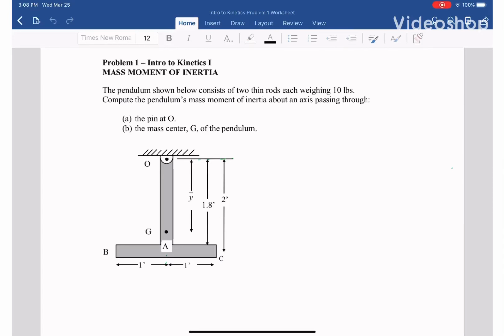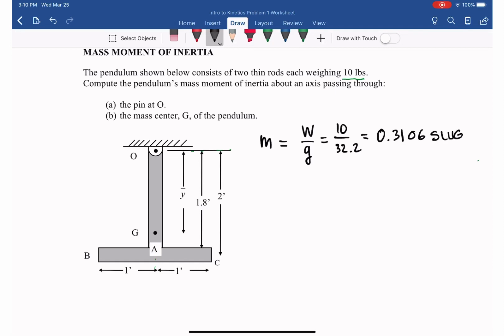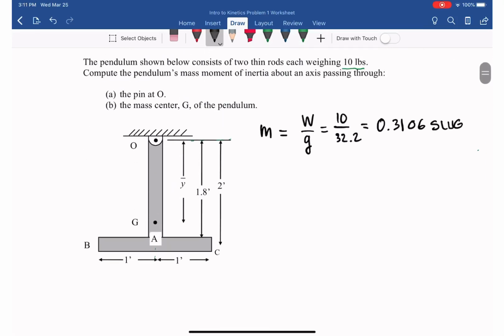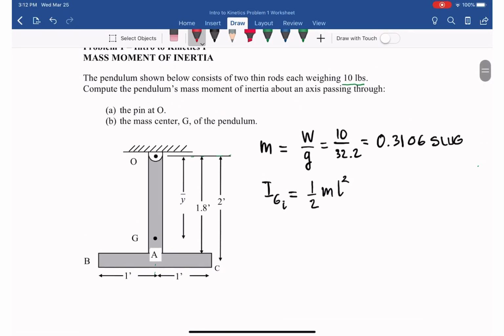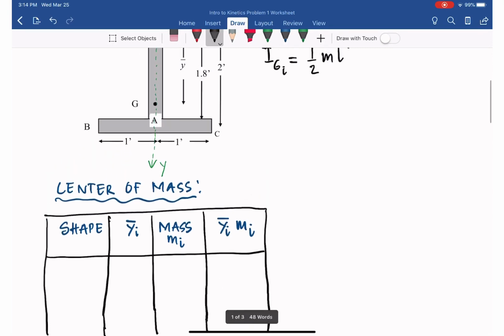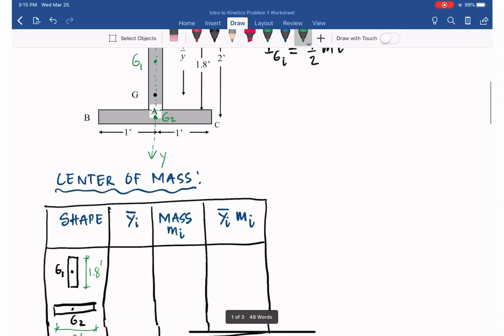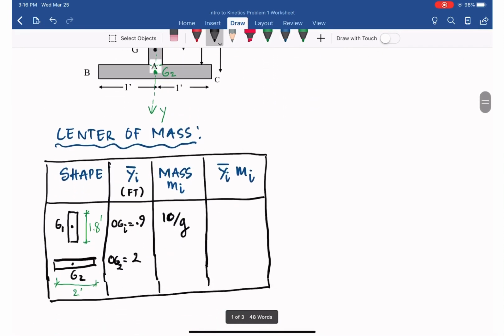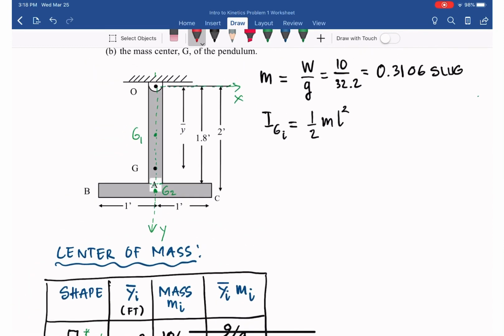Intro to Kinetics - Problem 1 - Part 1